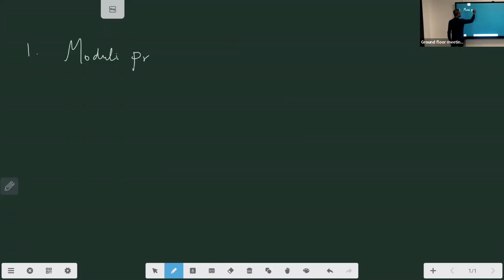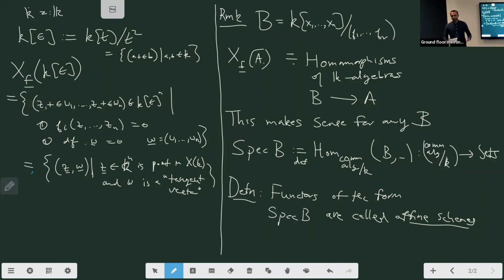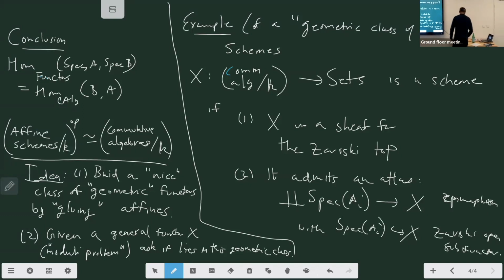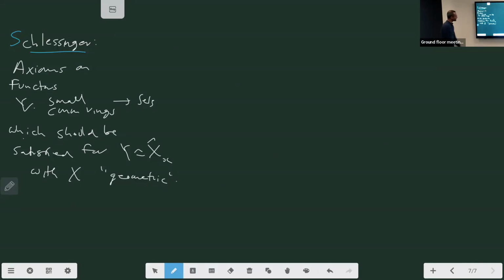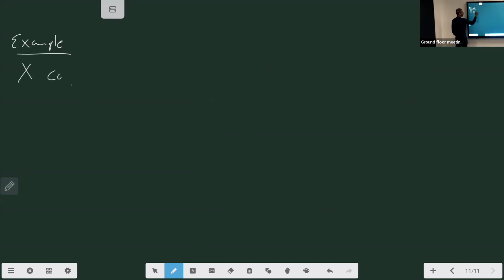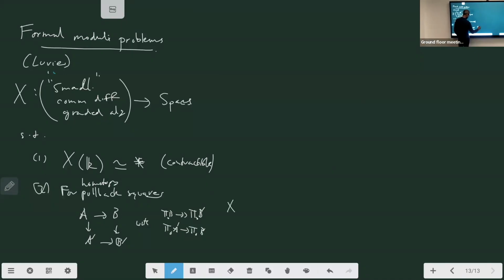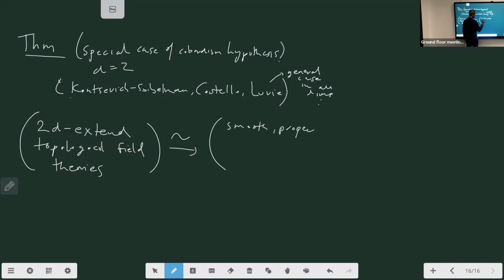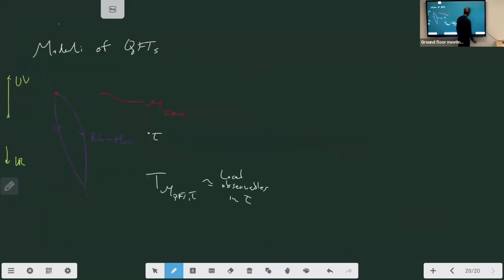Moduli Spaces in Quantum Field Theory and String Theory - Pranav Pandit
Moduli Spaces in Quantum Field Theory and String Theory (Pranav Pandit, ICTS TIFR)
Fecha: viernes 20 de octubre 2023